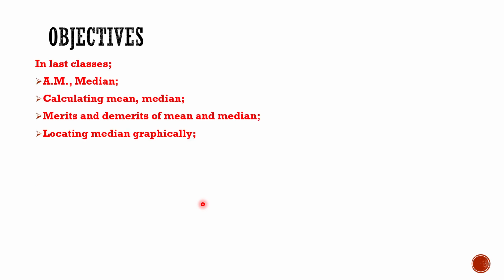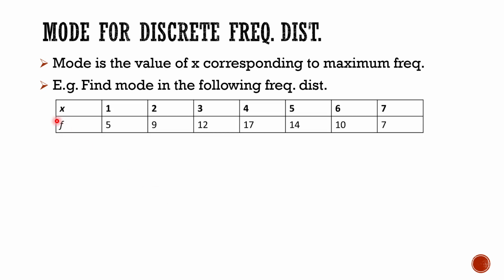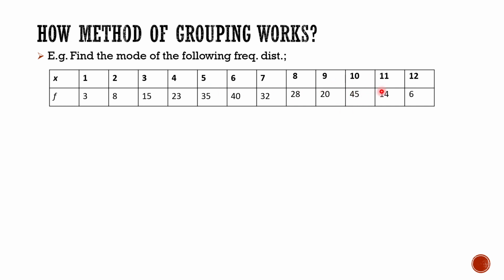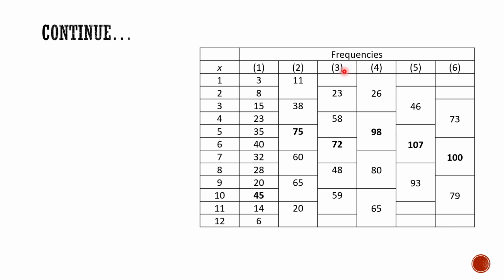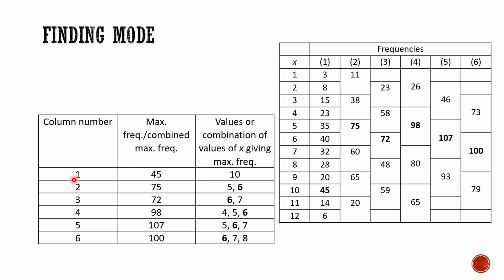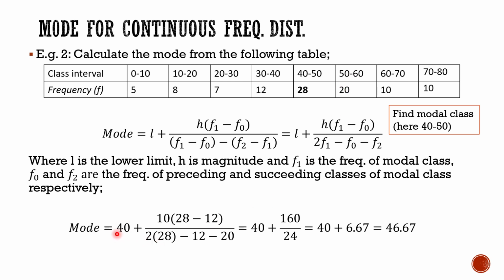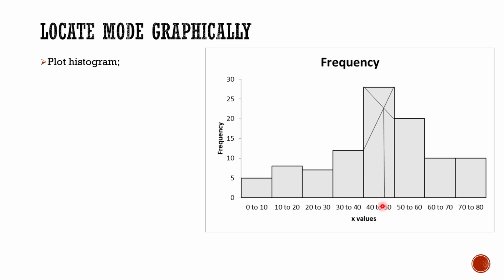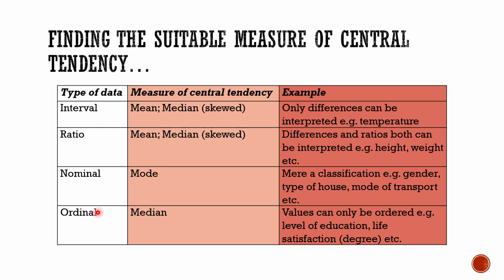Mode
This lecture is in continuation of lecture series on statistical methods. This lecture talks about the most widely used measures of central tendencies i.e. mode, to find the ideal size e.g. in business forecasting, manufacturing etc., its calculation using simple examples, merits and demerits and graphical identification of the same using histogram.